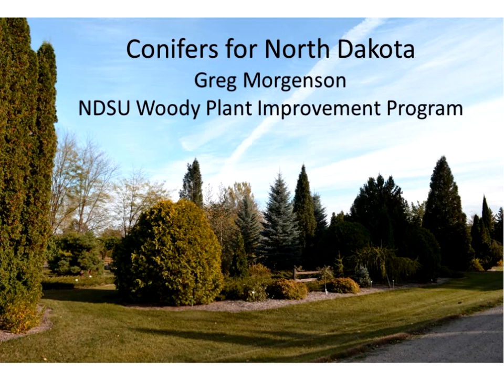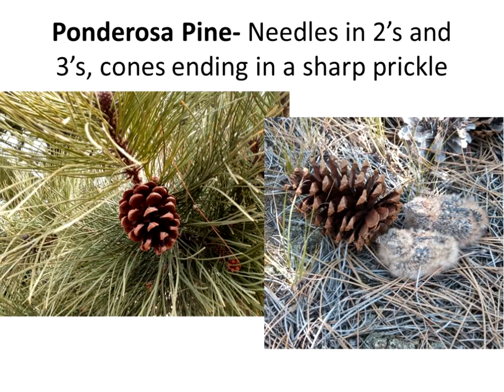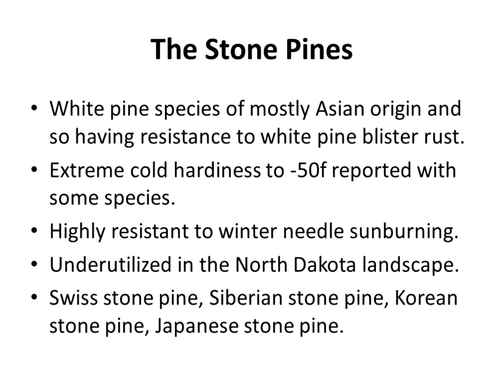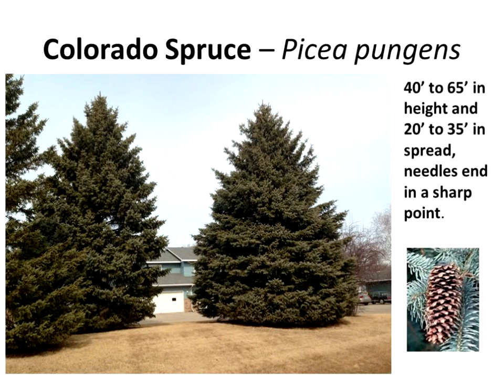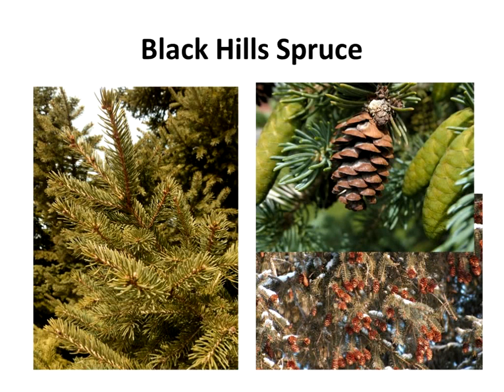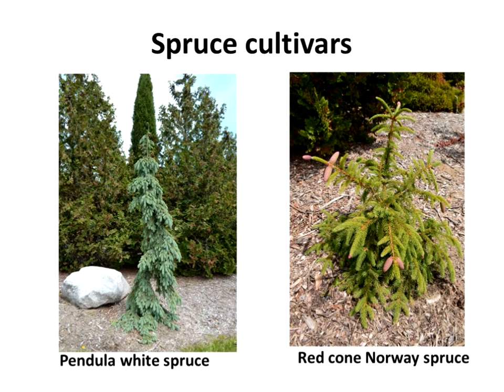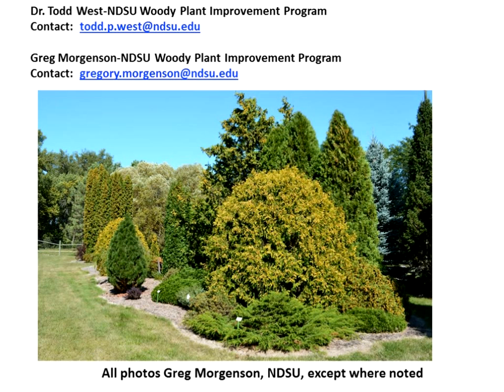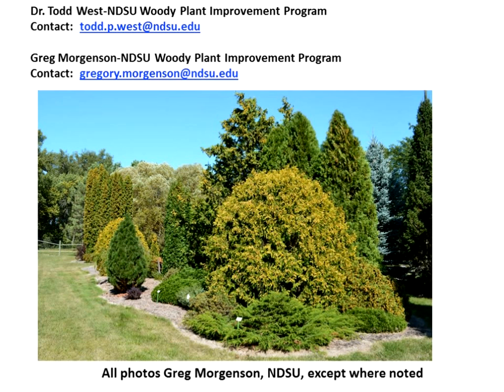Evergreen Trees for North Dakota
Greg Morgenson - Woody Plants Specialist
Evergreens provide year-round beauty, privacy, and shelter from winds. Learn how to select the best type and cultivar